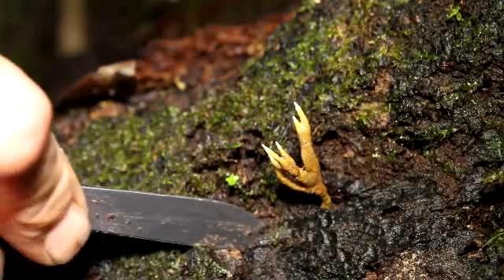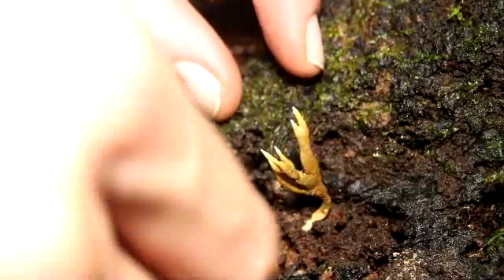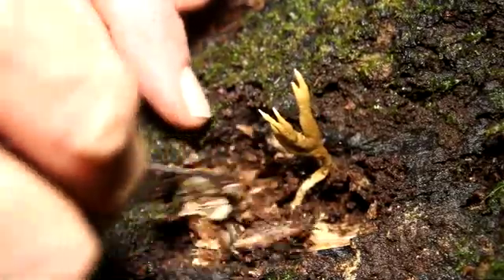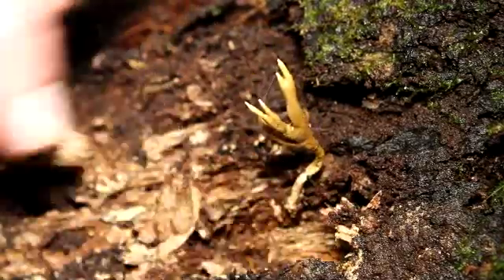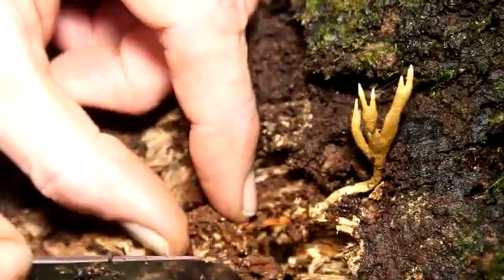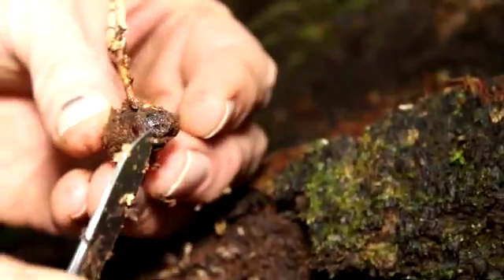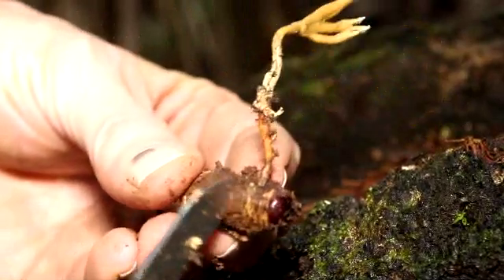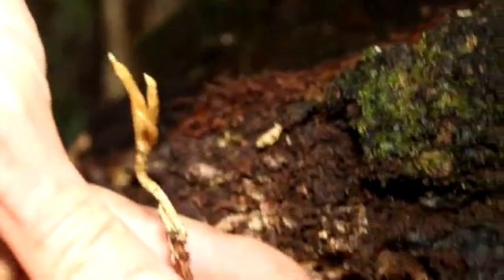Larry Evans digging up a Cordyceps fungus in Ecuador